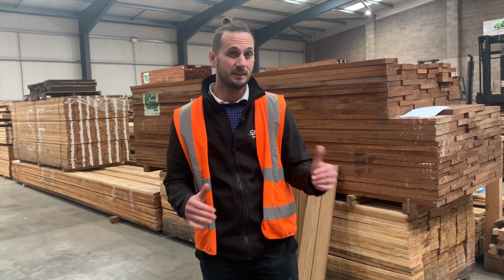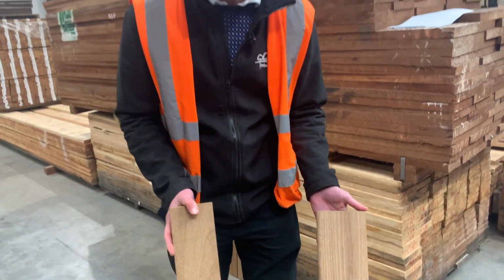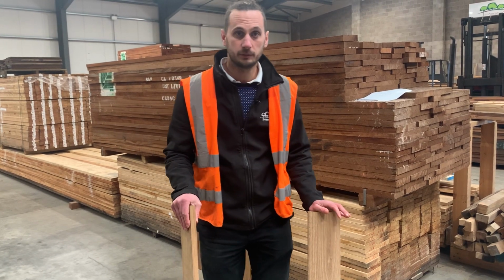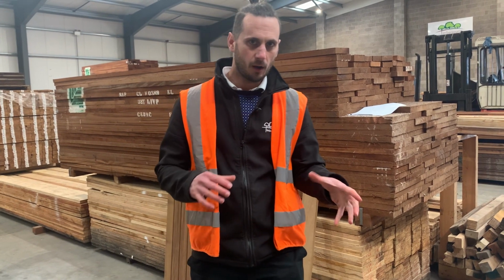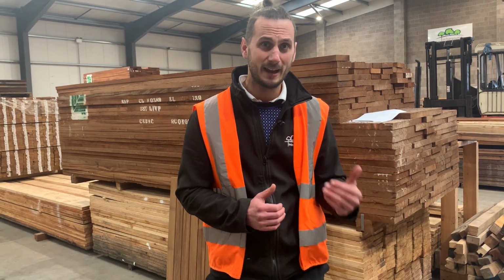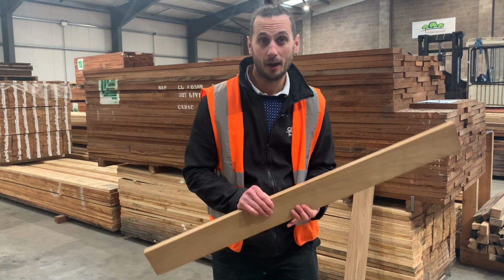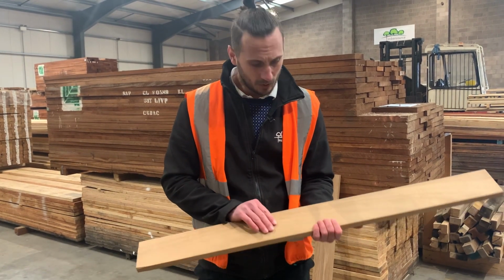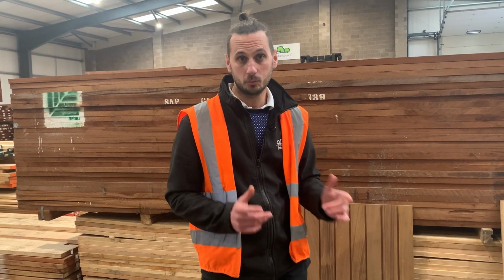What's the difference between Iroko and European Oak?